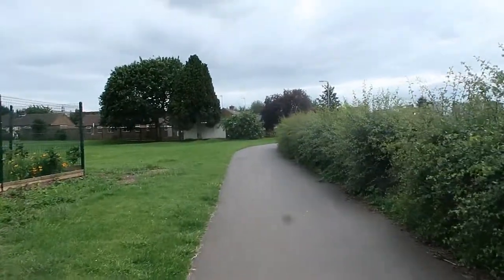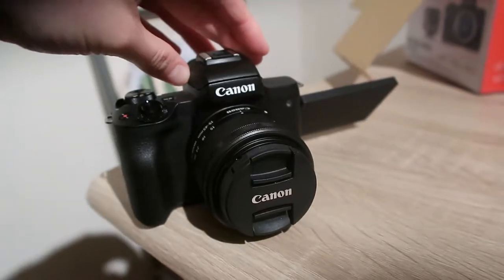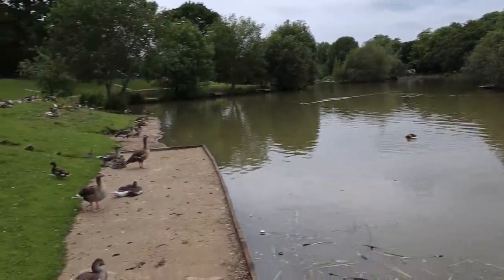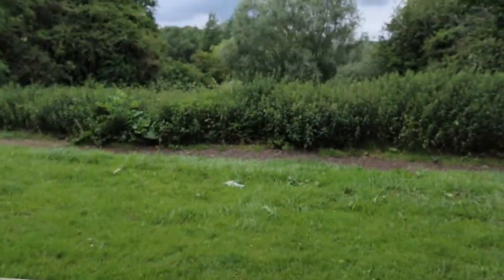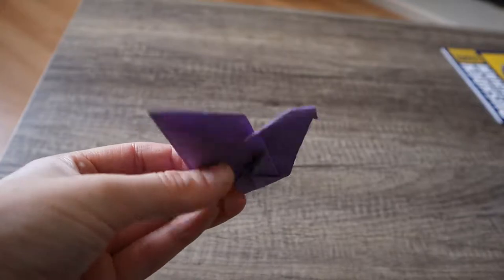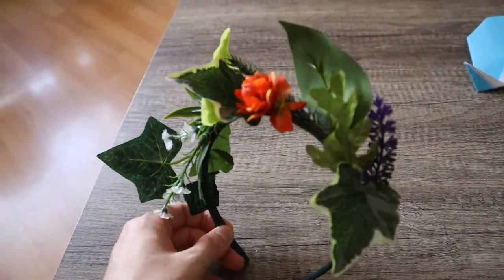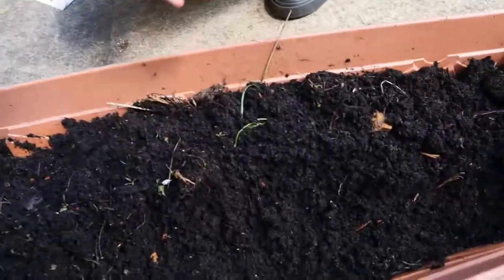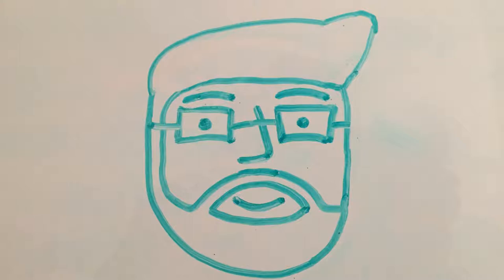Vlog 106 - Pagan Wedding and Geese!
Just so you know, the boat arrival and fire ceremony didn't happen! Enjoy!